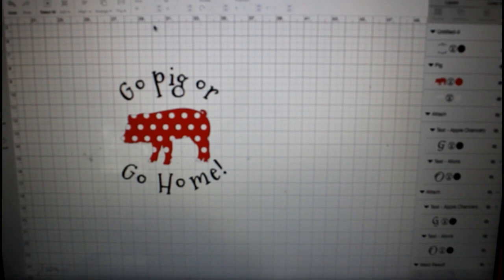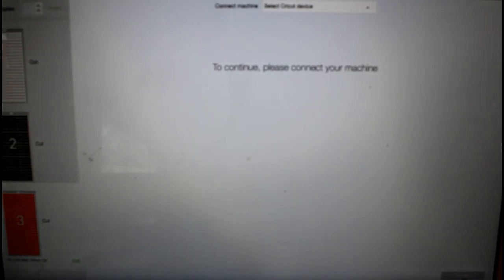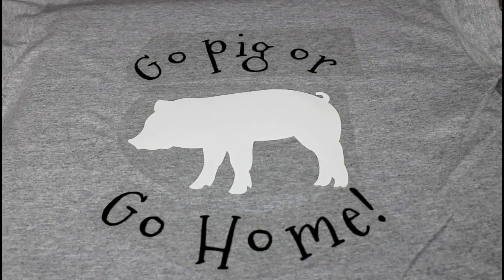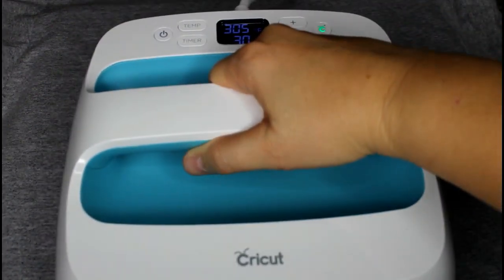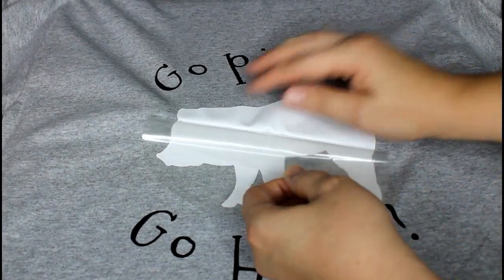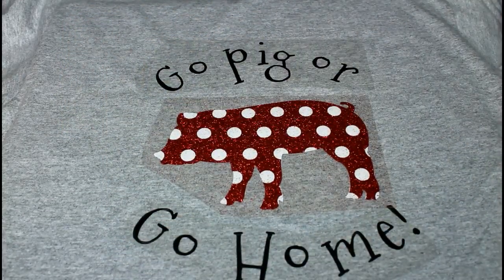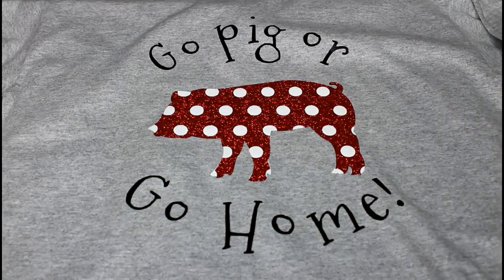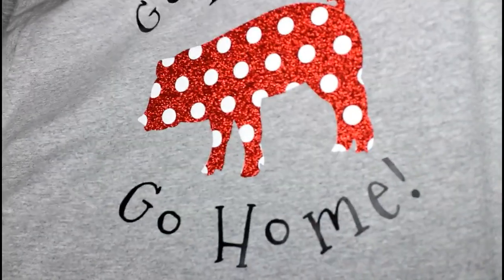Cricut Easy Press iron on vinyl Cricut Maker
I designed a super cute shirt in design space 3, cut it out with the cricut maker and used the Cricut easy press to iron it on.

* Facebook goo.gl/5Khg56
* Instagram goo.gl/fKqCbW
* Twitter goo.gl/FTtkKS
* Pinterest goo.gl/9PfeTw